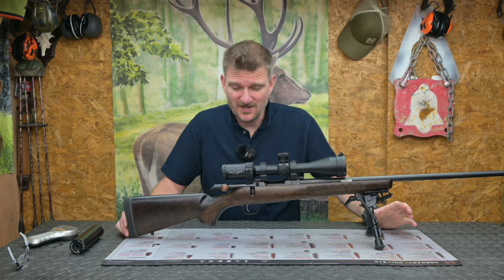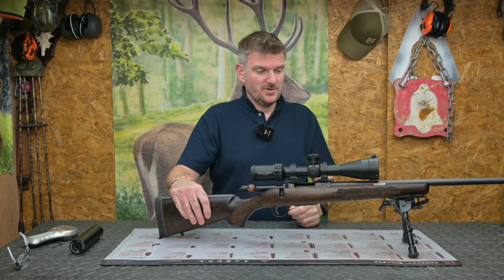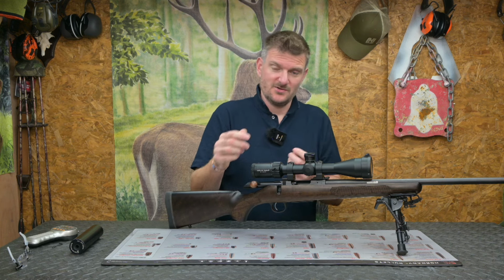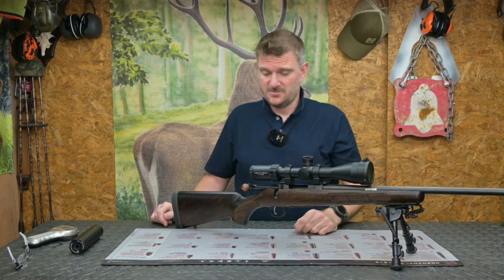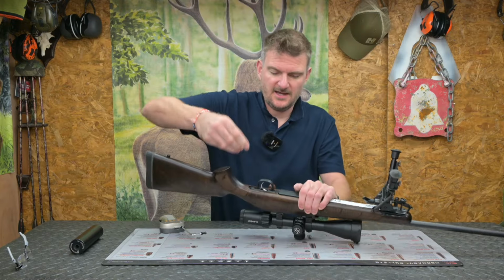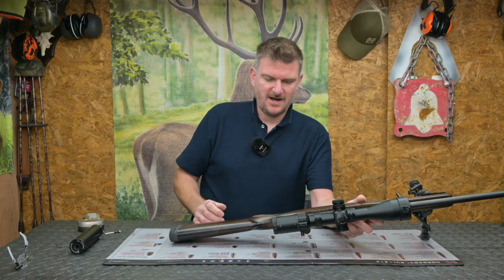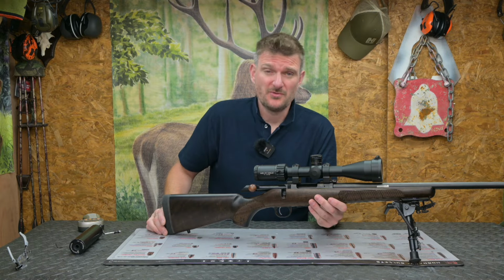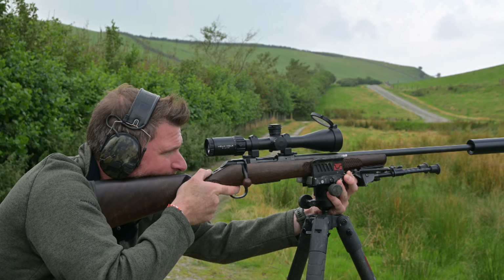Full Review of the CZ 600 American in 223!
@chrisparkin431 gives his unbiased reviews on the CZ 600 American in 223!